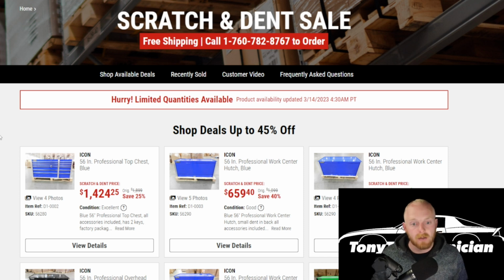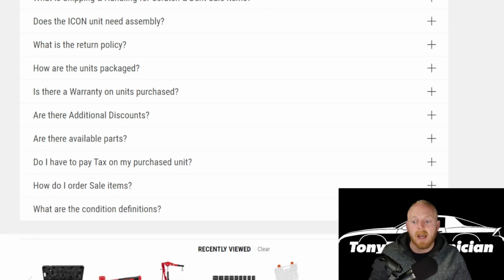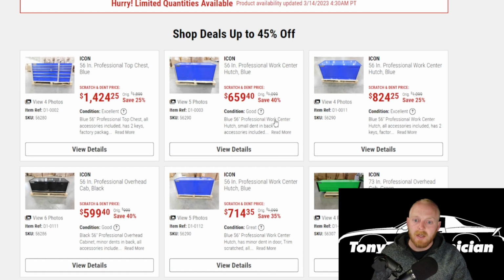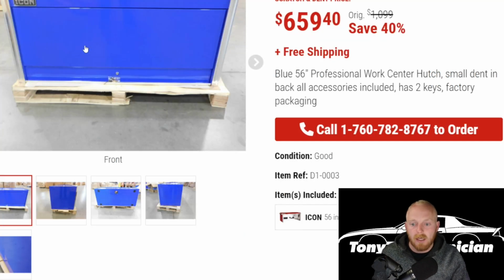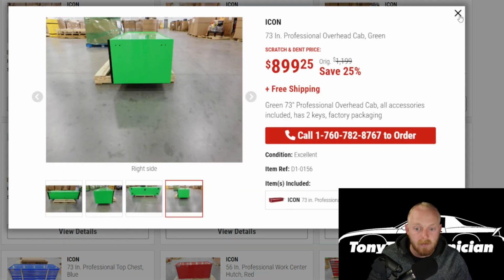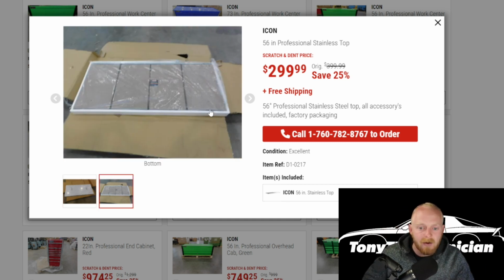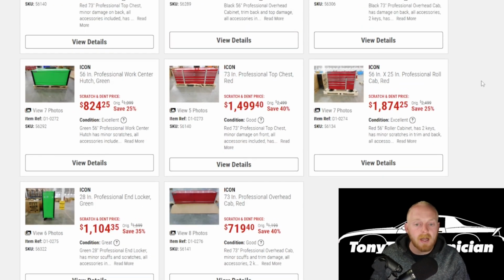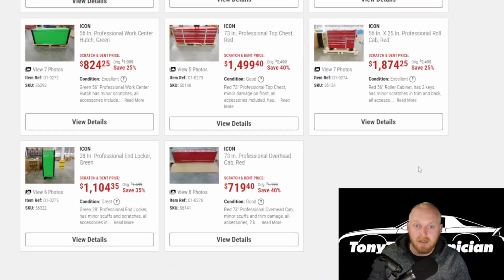Harbor Freight Huge Savings Icon Toolboxes! Must See these DEALS!! Scratch and Dent Sale!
Here I am going over the Harbor Freight Scratch and Dent Sale on Icon Toolboxes. I will have many other tools that I suggest linked below in the TOOLS and TOOLS CONT Link if you are interested.